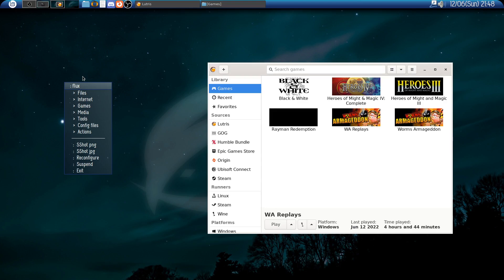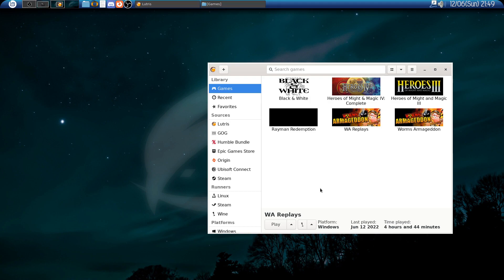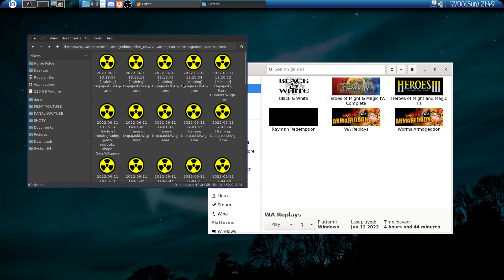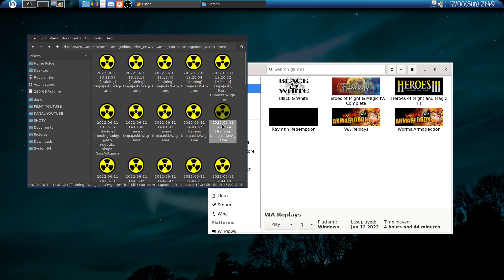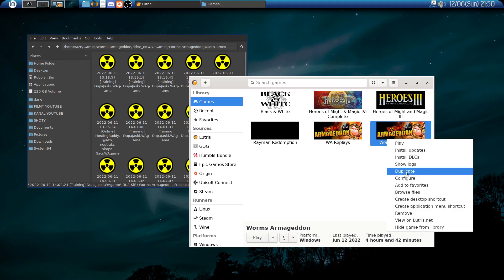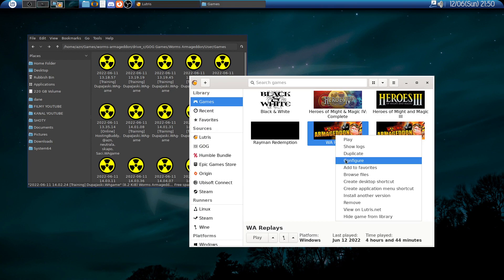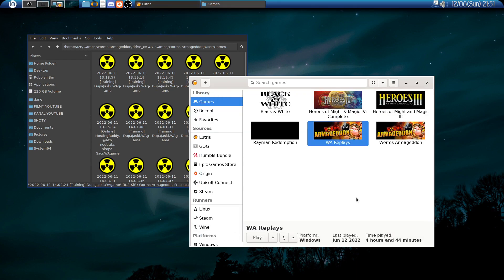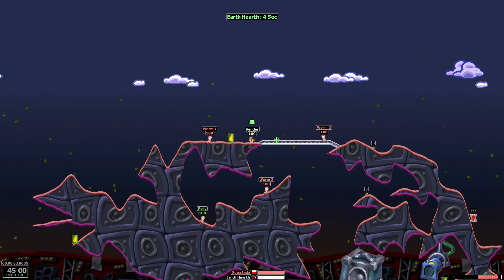How to play Worms Armageddon replays on Linux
Showing most convinient way for me to watch Worms Armageddon replays on Linux. This tutorial is for users who installed their game via Lutris - yet the same thing can be achieved with plain WINE installation of the game or with the installation on Steam + Proton - only method will differ. The point is to view them in WINE Explorer instead of trying to get the same result with your Linux file manager.